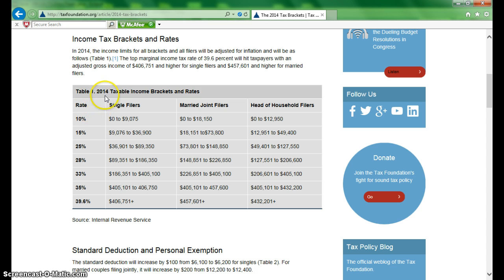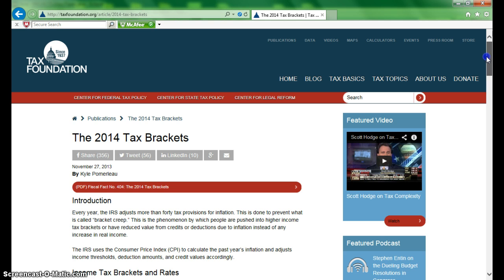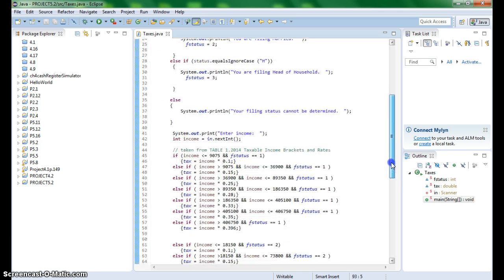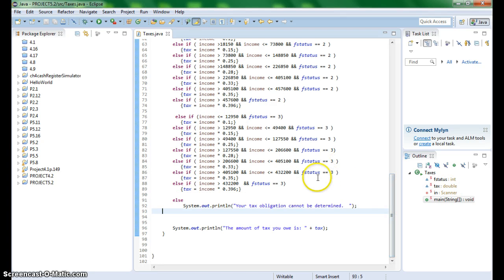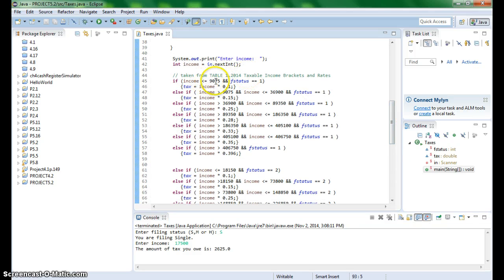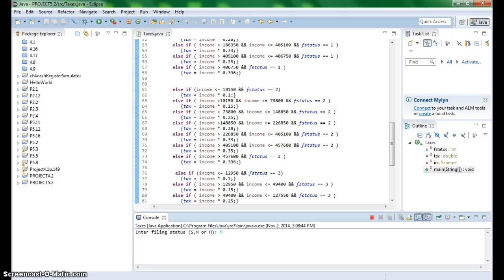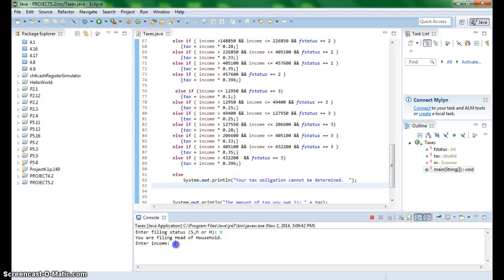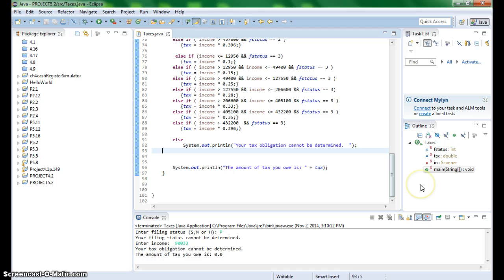JAVA PROJECT 5.2